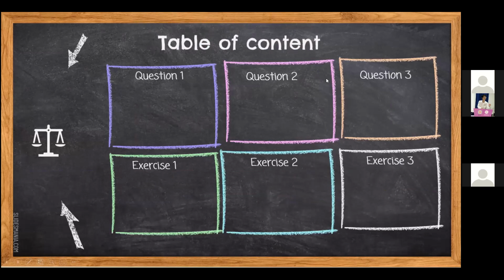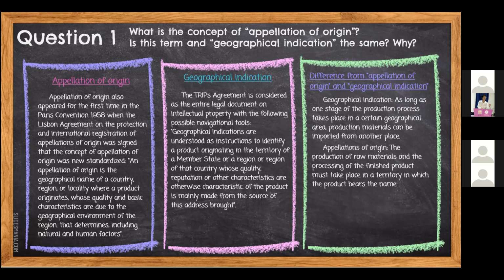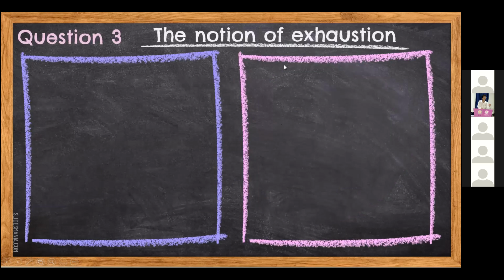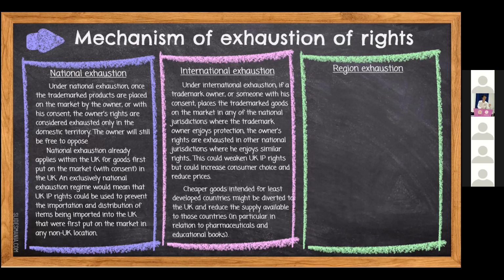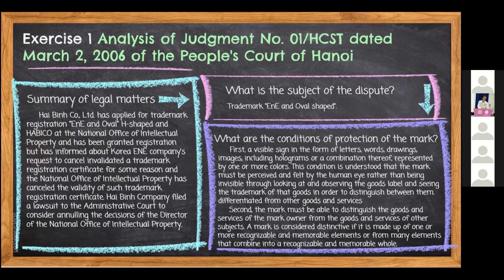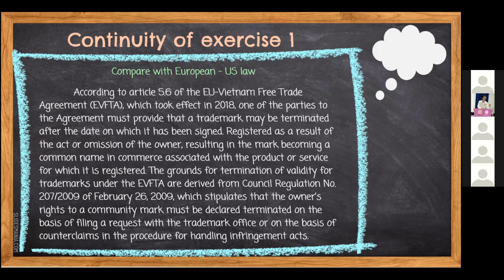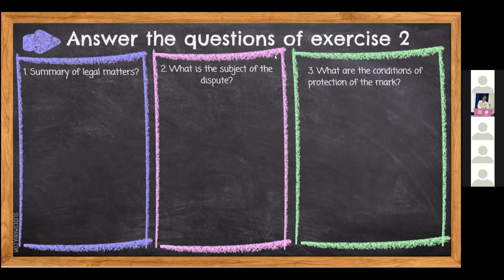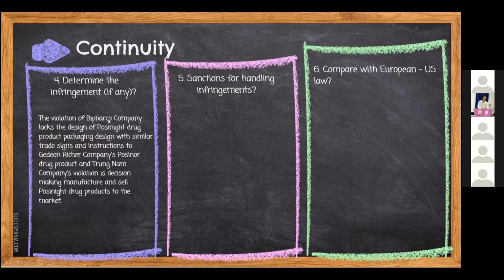BÀI HỌC LUẬT SỞ HỮU TRÍ TUỆ_ GEOGRAPHICAL INDICATION, PARALLEL IMPORT_ WORKING GROUP